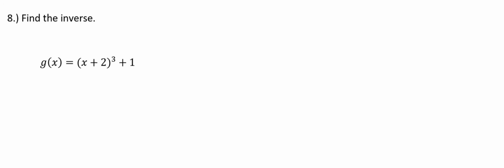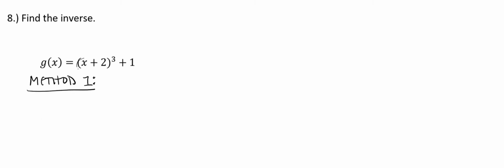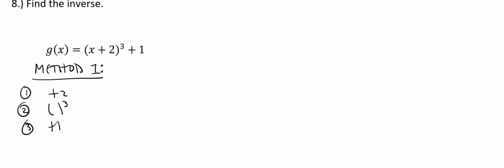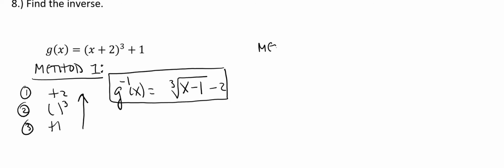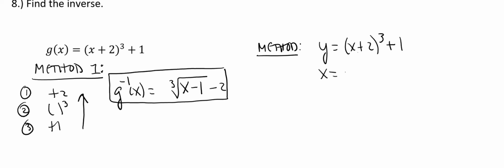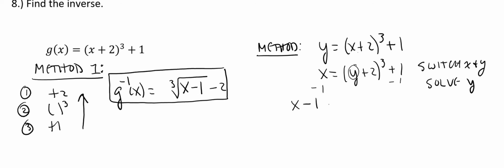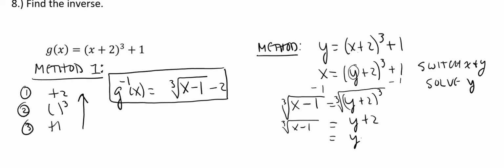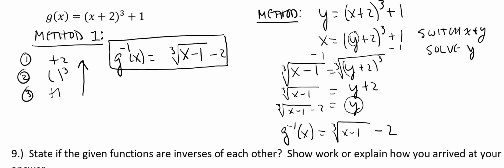Test 1 Calc #8